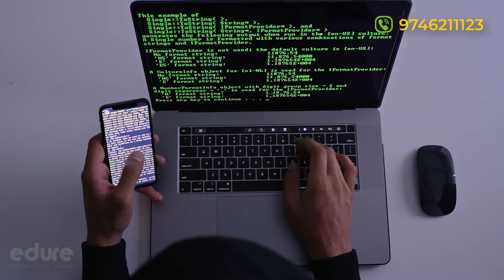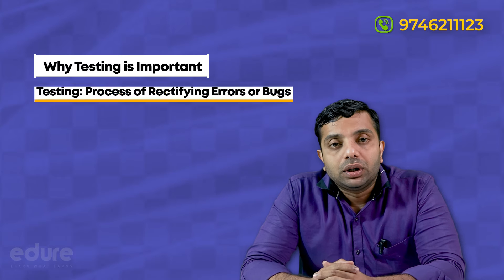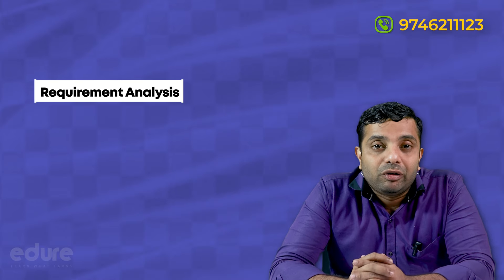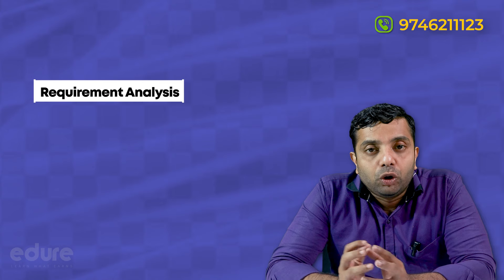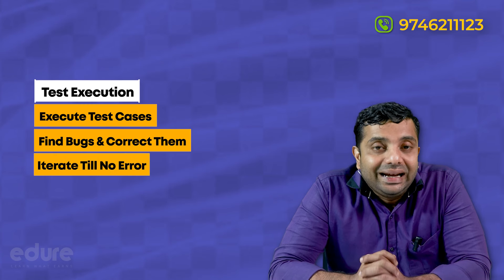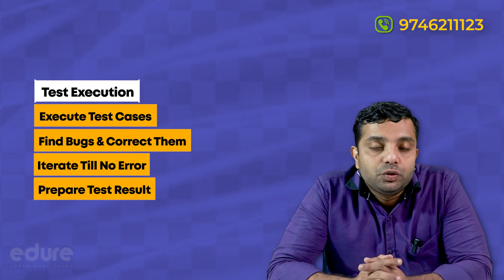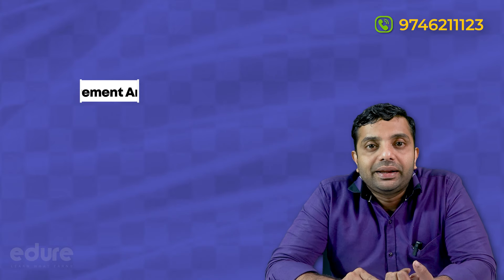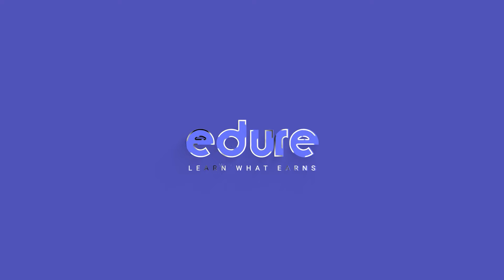Software Testing Life Cycle (STLC) | Software Testing Tutorial | Edure Learning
In this comprehensive tutorial, we dive deep into the Software Testing Life Cycle (STLC), a crucial process in ensuring the quality and reliability of software applications. Whether you’re a beginner or an experienced tester, this video will provide valuable insights into each phase of the STLC.

What you’ll learn:

● Requirement Analysis: Understanding what needs to be tested.
● Test Planning: Strategizing the testing process.
● Test Case Development: Creating detailed test cases.
● Test Environment Setup: Preparing the testing environment.
● Test Execution: Running the tests and logging defects.
● Test Cycle Closure: Concluding the testing process and reporting.

Why STLC is important:

● Ensures high-quality software.
●Identifies defects early in the development process.
●Enhances customer satisfaction.

Join us as we explore each phase with practical examples and expert tips.

Feel free to adjust any details to better fit your needs!